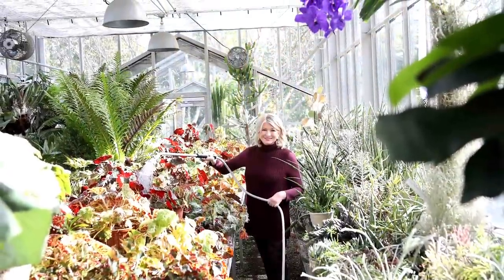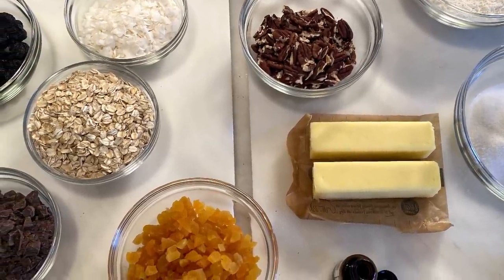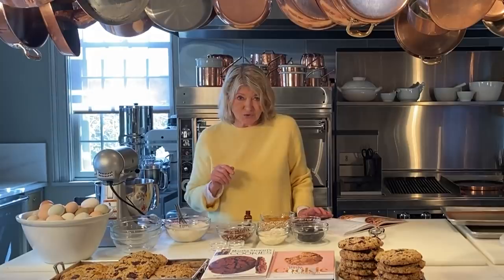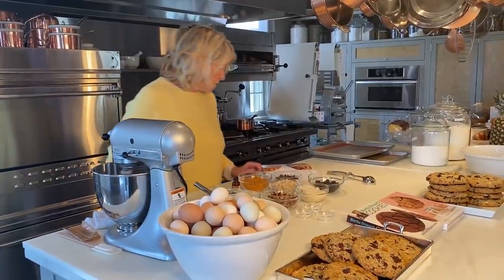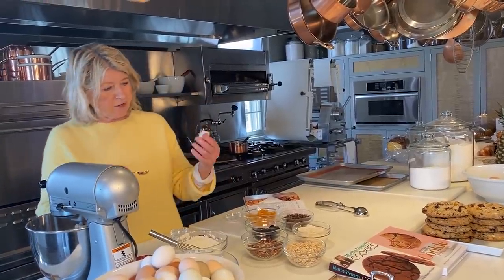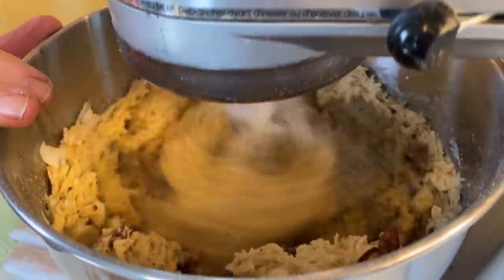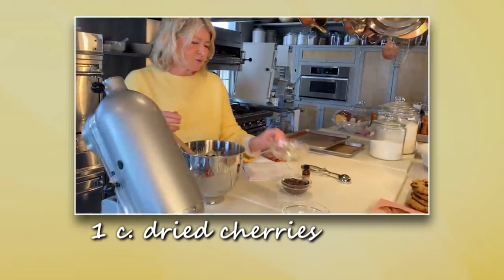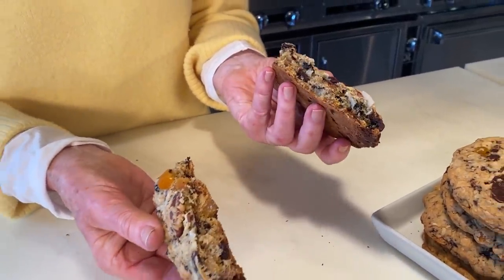Martha Stewart bakes her Kitchen Sink Cookie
Martha Stewart demonstrates a recipe for a treat from her recent cookbook, "Martha Stewart's Cookie Perfection: 100+ Recipes to Take Your Sweet Treats to the Next Level."